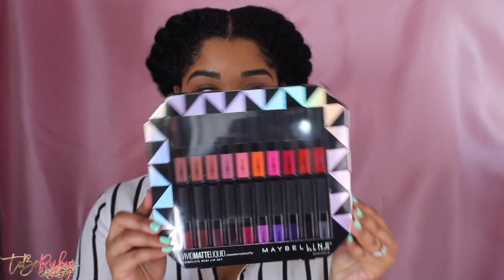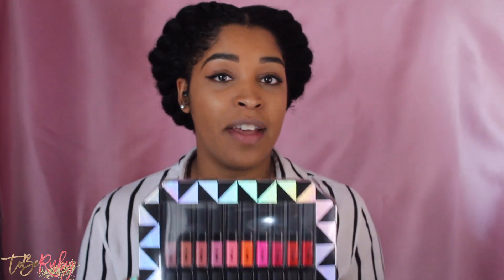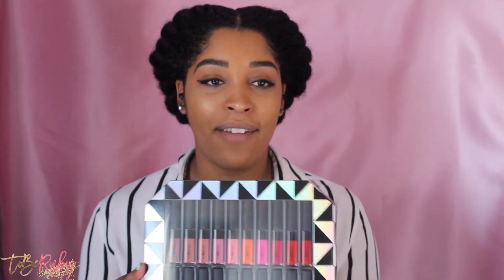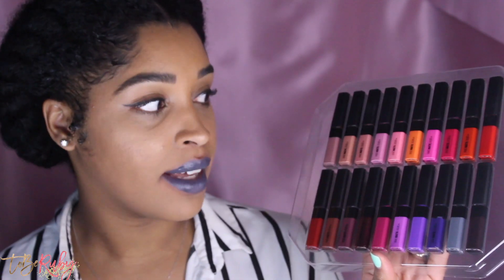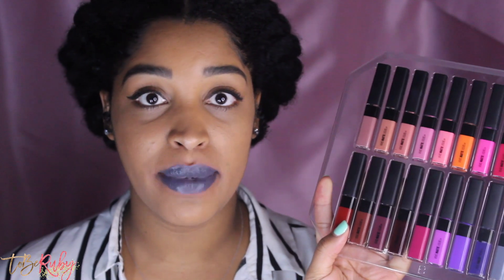Maybelline Vivid Matte Liquid Review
Hello guys! Welcome back, welcome backkkkk!

Today I will be sharing my review of the Maybelline Vivid Matte Liquid Lipstick set. Y'all, I tried alll the colors! Which one did you like best?

Product used